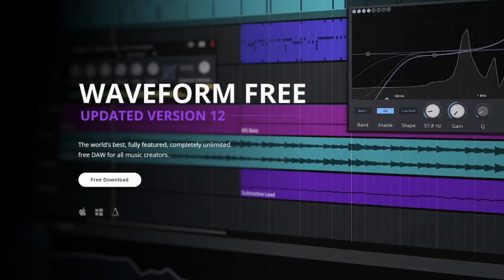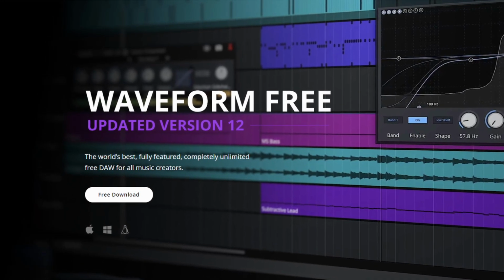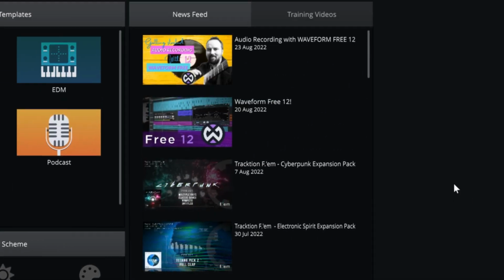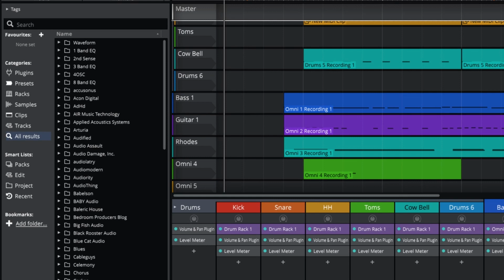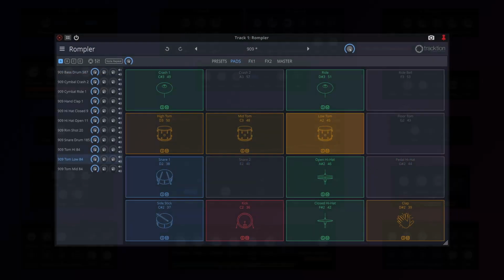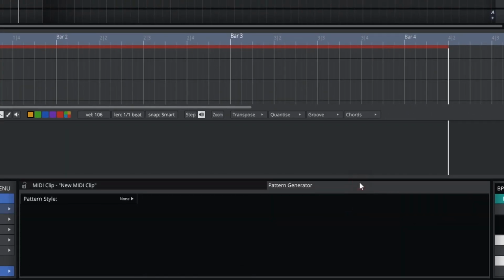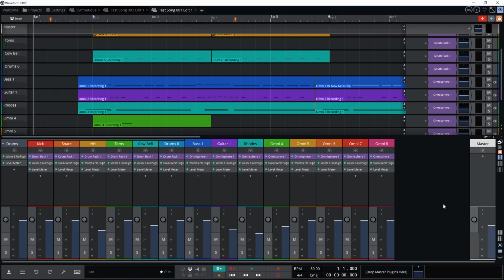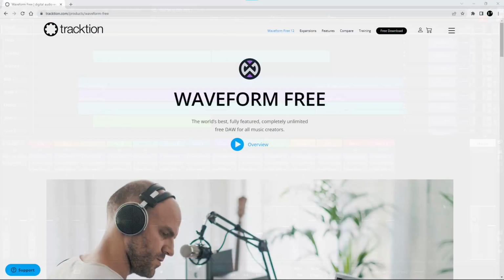Waveform Free 12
Tracktion has released Waveform Free 12. Waveform Free is the free version of Waveform Pro.
In this video, we will take a quick look at this free full-featured Digital Audio Workstation.